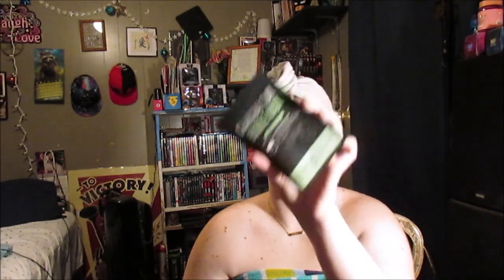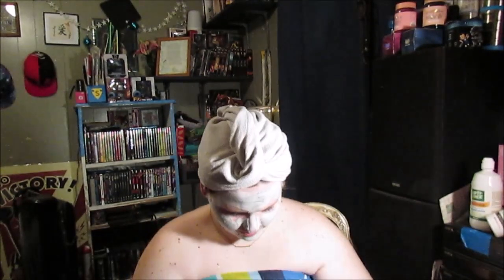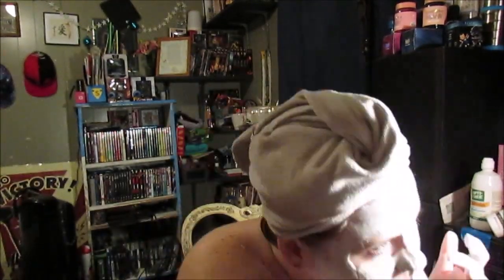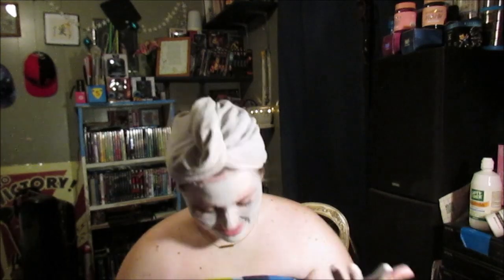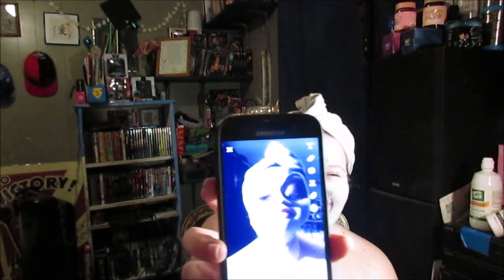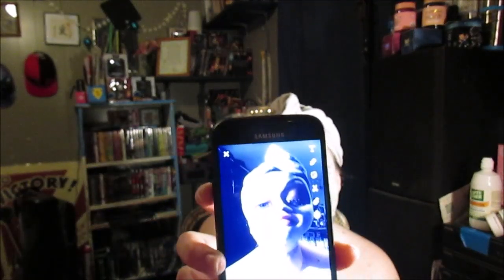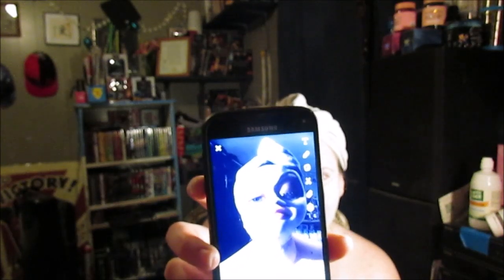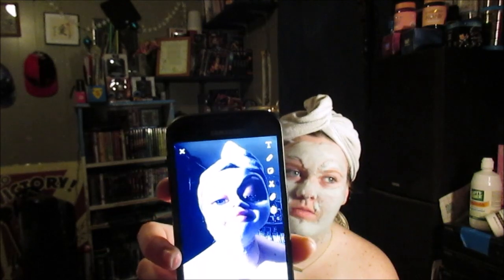REVIEW CHARCOAL CLAY BUBBLE MASK AND PONDS MOISTURIZER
Shop My Closet
Hi! Use